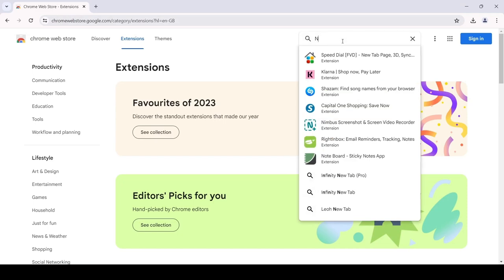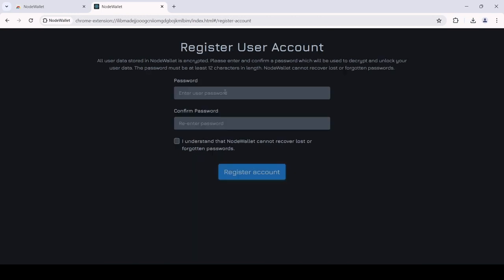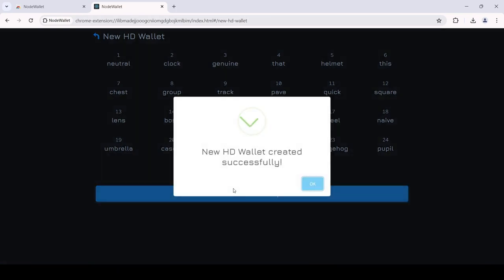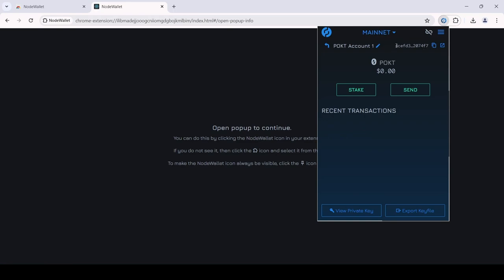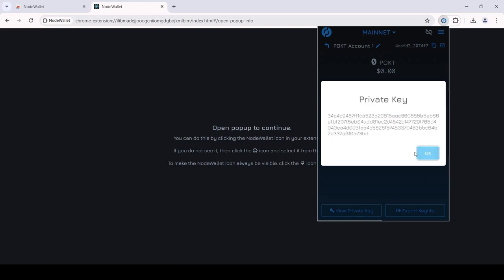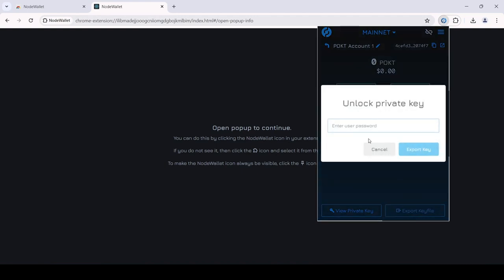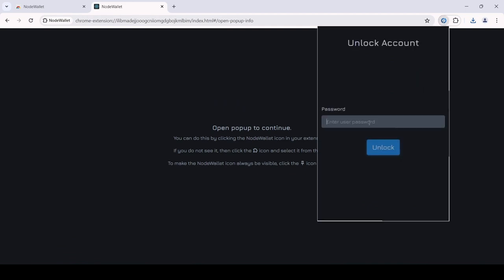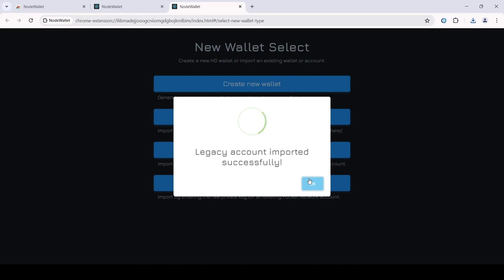How to Setup Node Wallet - POKT Network Beginner's Guide